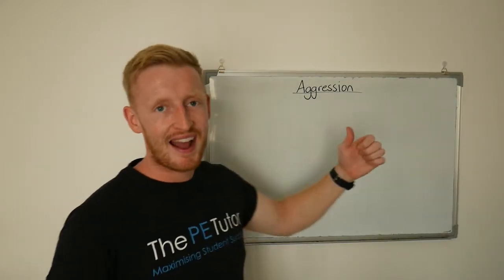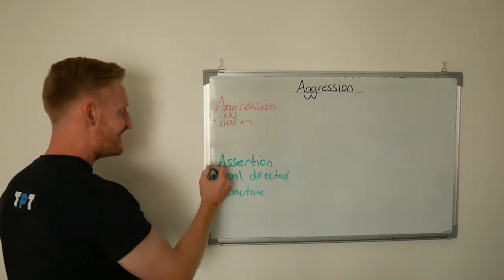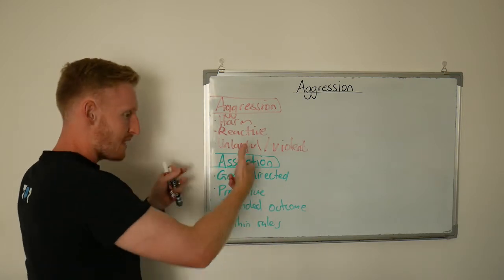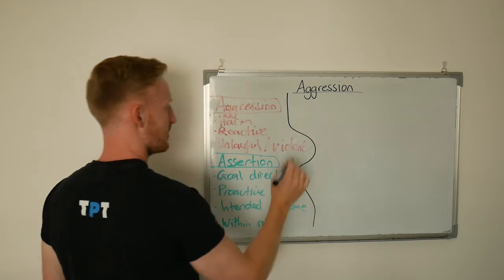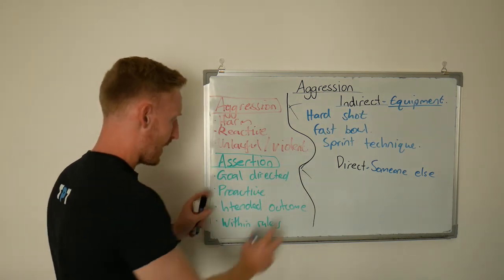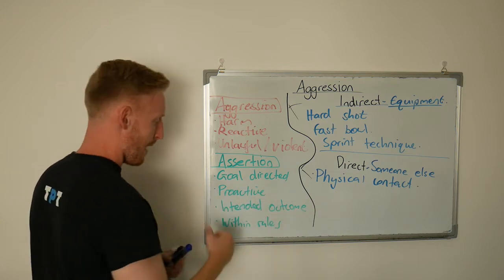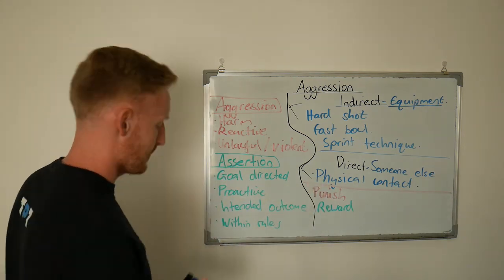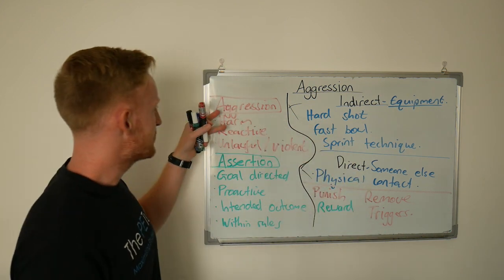Types and Theories of Aggression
How can frustration and cues lead to differences in assertion and aggression.